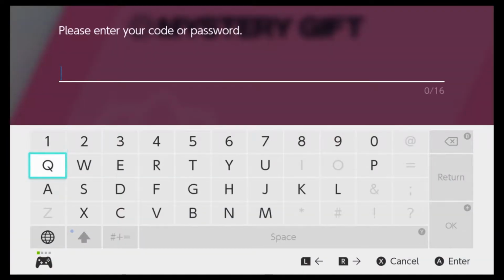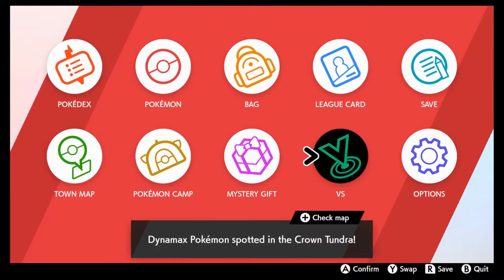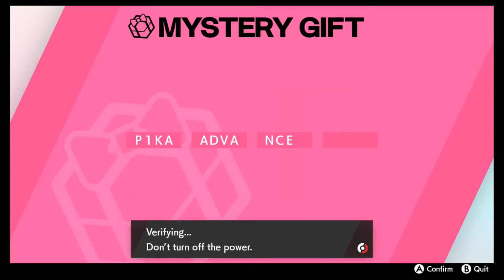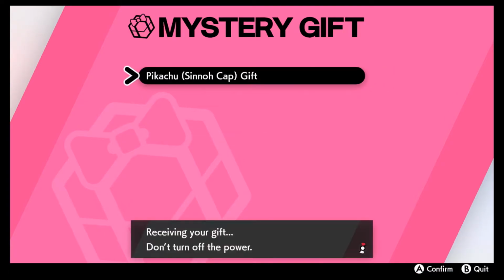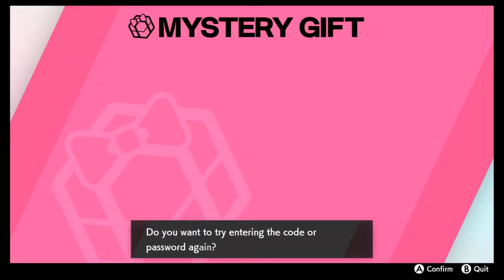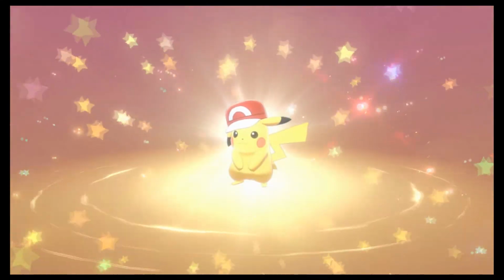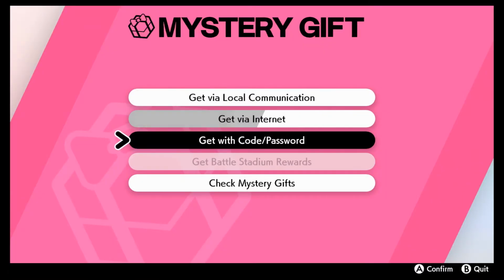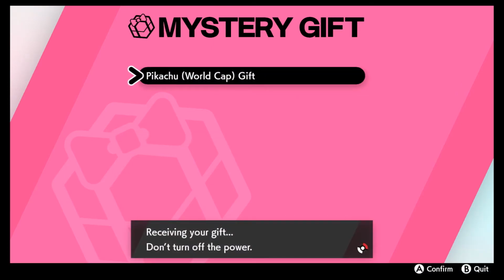How to get all caps Pikachu's in Pokemon Sword and Shield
today i'll be showing how to get all caps Pikcahu's in Pokemon Sword and Shield

codes

Original cap: P1KACHUGET

Partner Cap: 1CH00SEY0U

Huenn Cap: P1KAADVANCE

Sinnoh Cap: V0LTTACKLEP1KA

Unova Cap: P1KABESTW1SH

Kalos Cap: KAL0SP1KA

Alola Cap: ULTRAP1KA

World Cap: K1NP1KA1855

Xbox 1

PlayStation 4

Nintendo Switch

Nintendo Switch lite